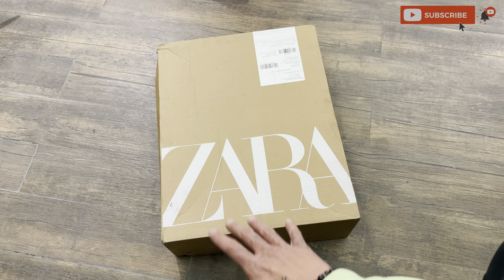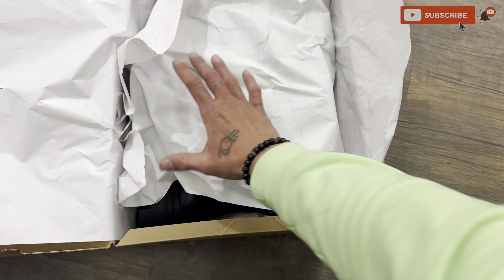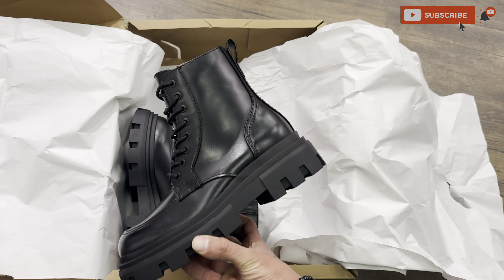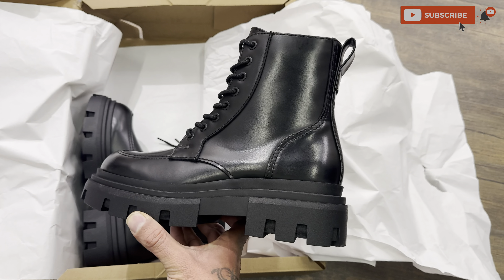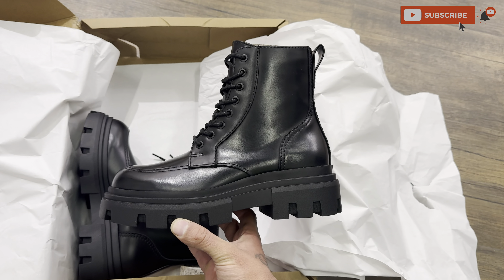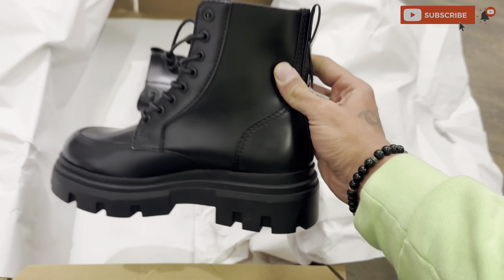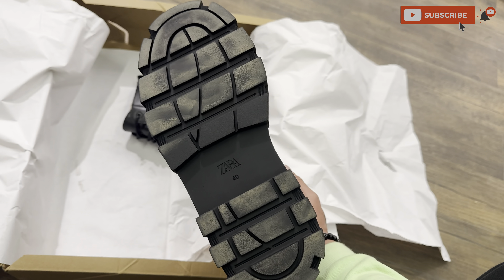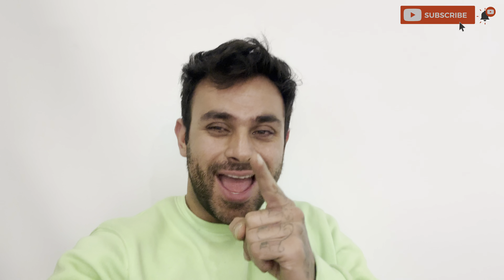ZARA High Ankle Laced Up Boots 🥾 |Under 3500 😱 | Unboxing | On Foot Review